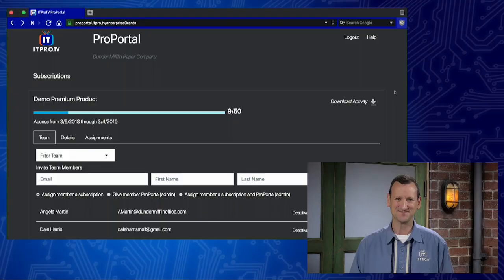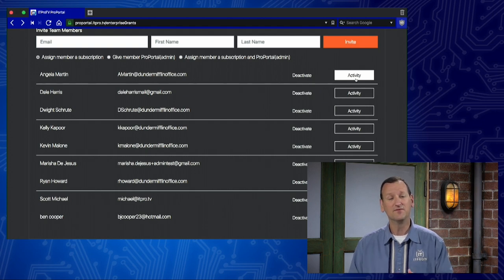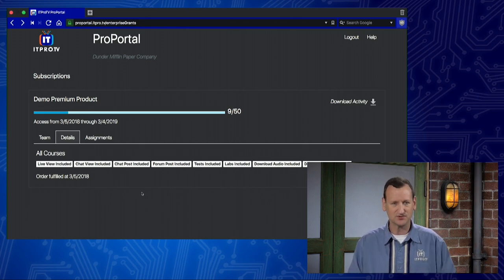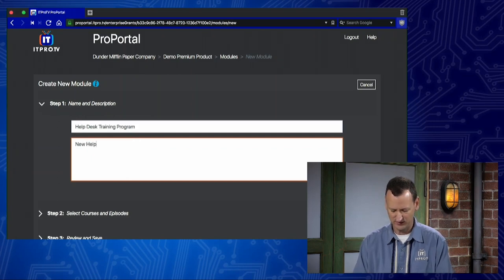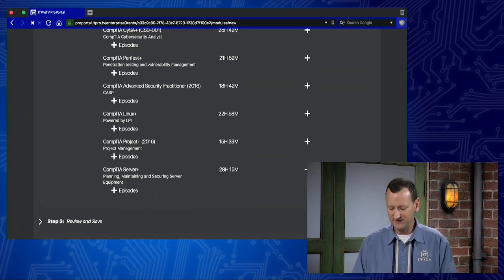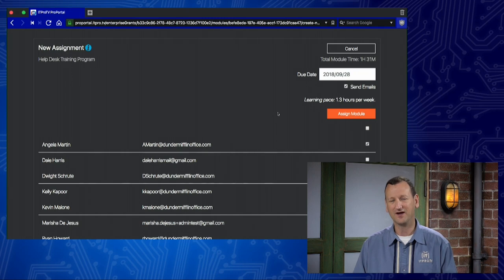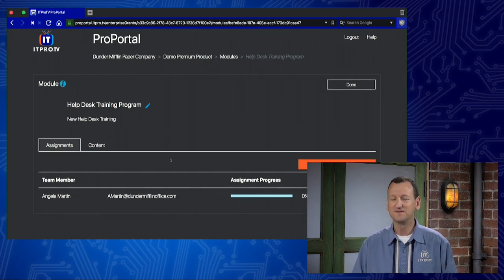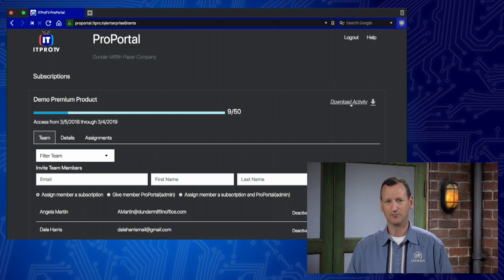ITProTV ProPortal for Team Tracking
Manage your IT training investment with the ProPortal from ITProTV. Assign IT training courses from CompTIA, Cisco, Microsoft, Apple, Linux and more. Track your team's IT learning progress and report on the ROI from your training program with the ITProTV ProPortal.

The Pro Portal from ITProTV makes managing subscriptions a breeze. Here is a brief overview from Edutainer Don Pezet.

ITProTV is the industry leader for online, self-paced learning for tech professionals, students, and organizations worldwide. Learn the latest tech skills in a fun talk-show format. New content is added daily.

By blending entertainment and cutting-edge technology with IT education, ITProTV creates high-quality training shows taught by experienced educators and industry professionals. With thousands of hours of training video content on a variety of tech topics, ITProTV offers an innovative and effective solution to IT training. It’s designed to meet the needs of any learner and any organization. Toss the boring voice-over-desktop training aside. ITProTV is streaming the latest training for the most current tech trends and certification exams daily. ITProTV's innovative IT training solution has helped more than 100,000 members worldwide master the latest IT skills. Gain unlimited access to training content, practice exams, virtual labs, help forums, and supplemental materials, and learn all the latest tech skills online, on-demand, on any device. Start today

ITProTV's purpose is to "Empower our members through engaging learning of technology." Our mission to "Disrupt the technology learning marketplace with engaging, effective content."